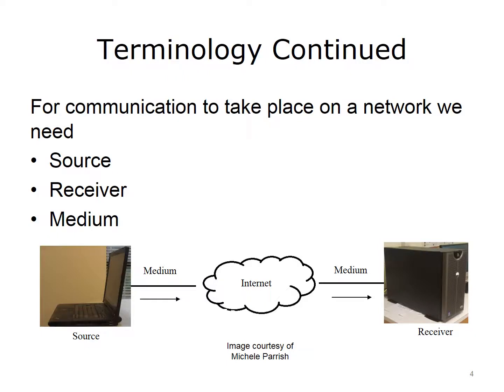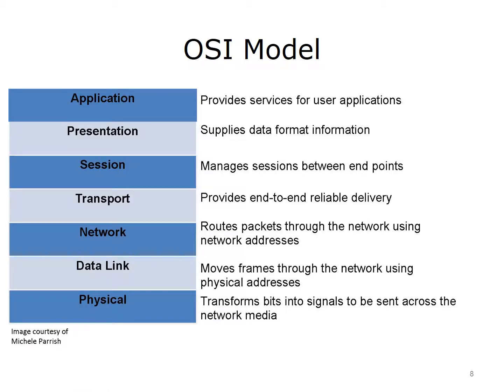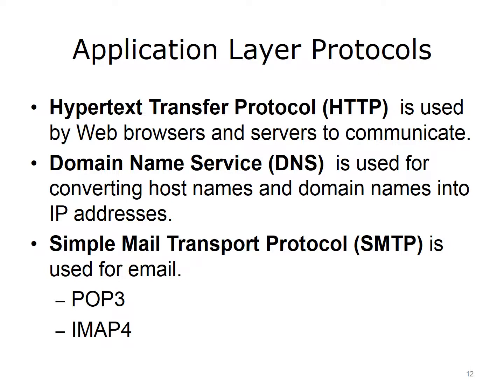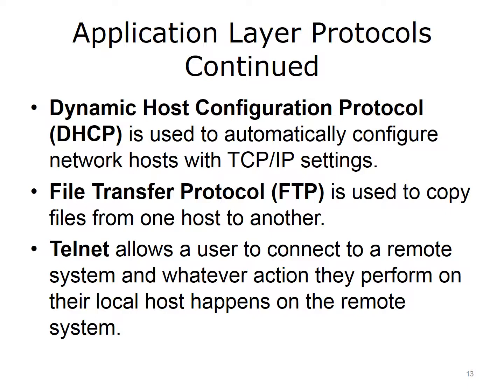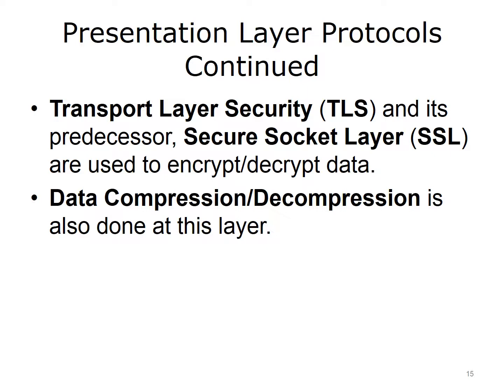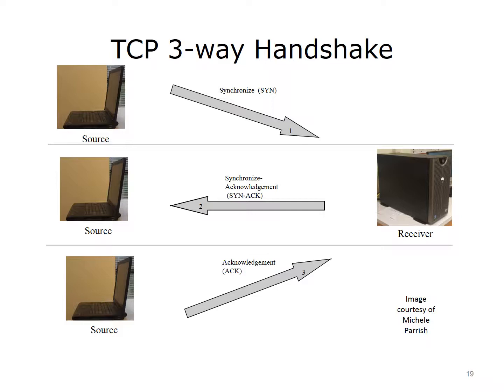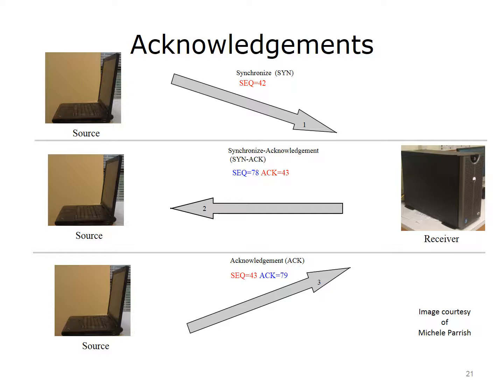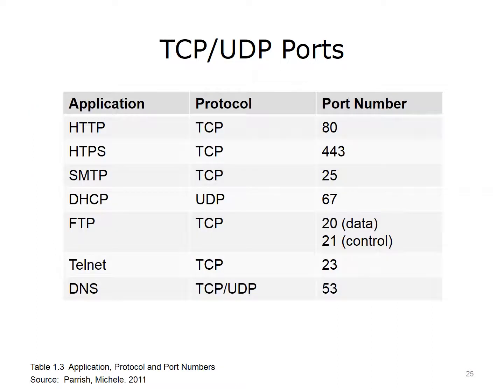HITC 1055 Lesson 1 Lecture 1a lecture video